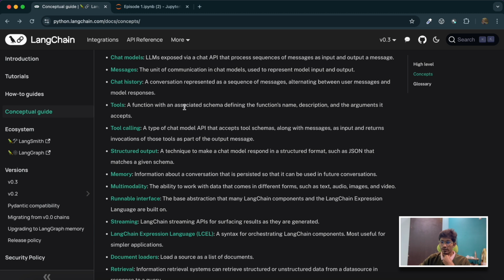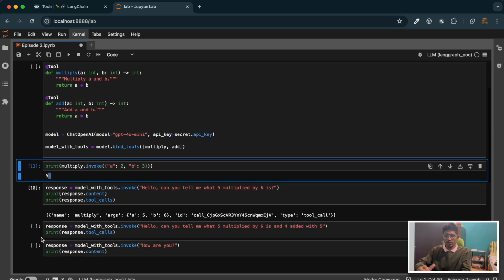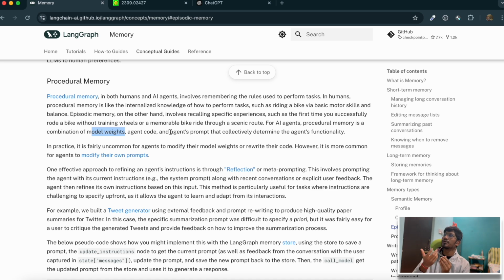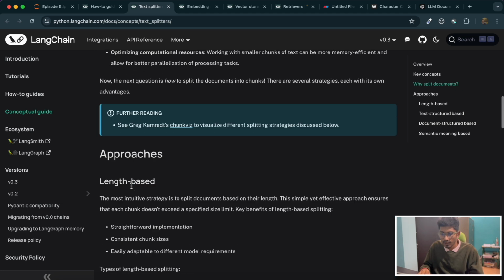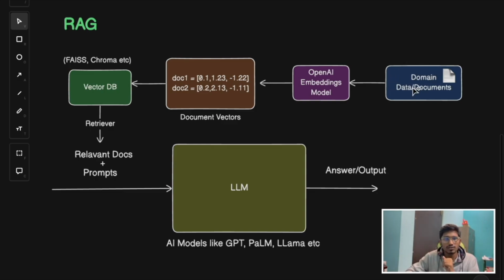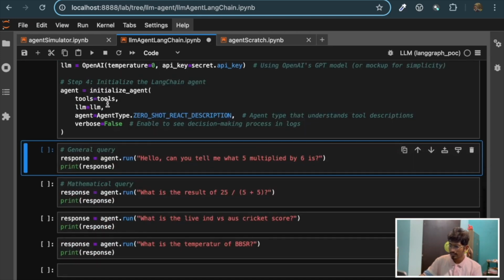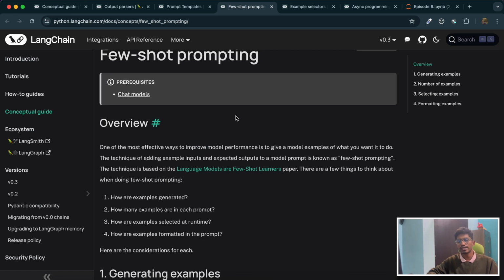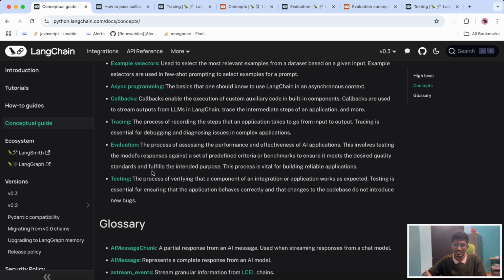LangChain Crash Course For Beginners With Code | Latest 2025 Concepts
In this beginner-friendly langchain crash course, I’ll show you how to use LangChain to build powerful AI-applications from scratch

LangChain Crash Course
Langchain Tutorial
Langchain concepts
Langchain advanced course

Learn 28 concepts of langchain and build llm applications from scratch

0:56 ChatModels, Messages, ChatModels
20:55 Tools, Tool Calling
34:55 Memory and its types
52:25 Structured Output, Multimodality, Runnable Interface, Streaming
1:08:23 Document Loaders, Retrieval, Text Splitters, Embedding Models, Vector Stores, Retriever
1:31:48 LLM vs RAG
1:50:28 LLM Agents
2:15:40 Multi-agentic Systems
2:23:28 Prompt Templates, Output Parsers, Few-shot Prompting, Example Selectors, Async Programming
2:42:27 Callbacks, Tracing, Evaluation, Testing